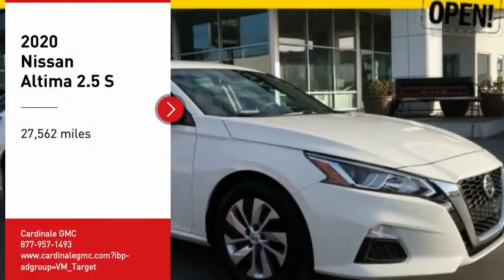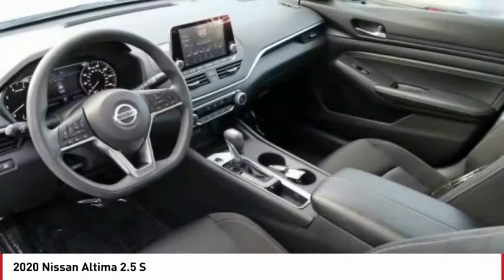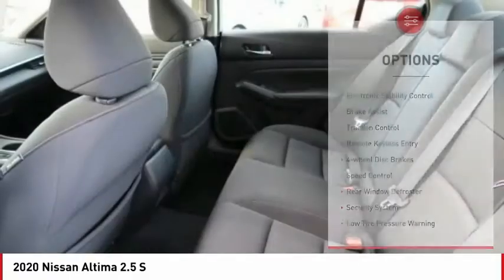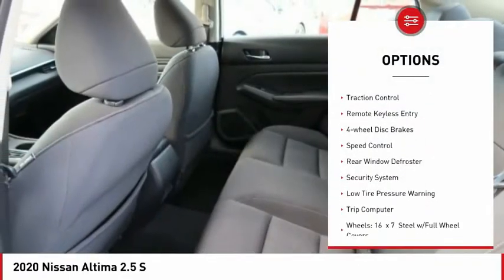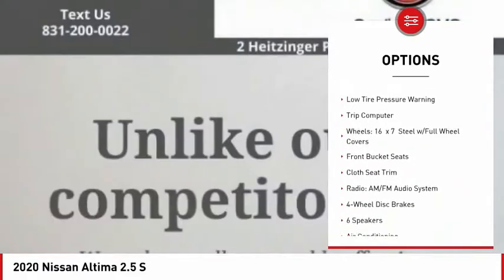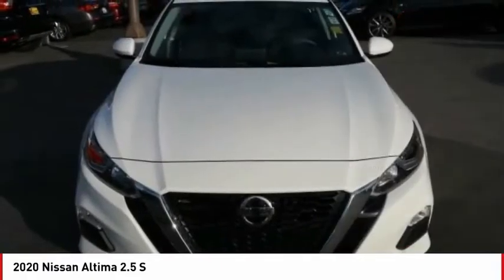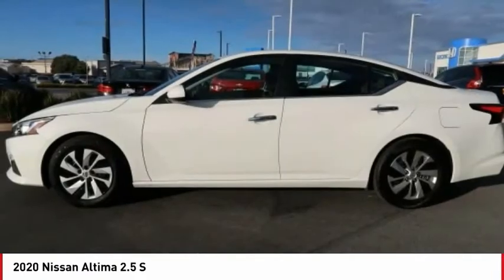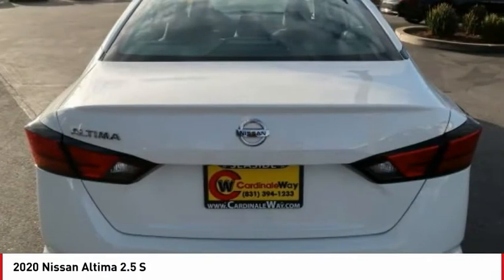2020 Nissan Altima 2.5 S FOR SALE in Seaside, CA UR29462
2020 Nissan Altima 2.5 S

Cardinale GMC
2 Heitzinger Plaza

Want us to come to you? No problem! In case we missed a picture or a detail you would like to see of this 2020 Altima, we are happy to send you A PERSONAL VIDEO walking around the vehicle focusing on the closest details that are important to you. We can send it directly to you via text or email. We look forward to hearing from you!  Recent Arrival! Clean CARFAX. White 2020 Nissan Altima 2.5 S FWD CVT with Xtronic 2.5L 4-Cylinder DOHC 16V  28/39 City/Highway MPG   We develop outstanding relationships where EVERYBODY wins!  Vehicle price and availability are subject to change without notice.